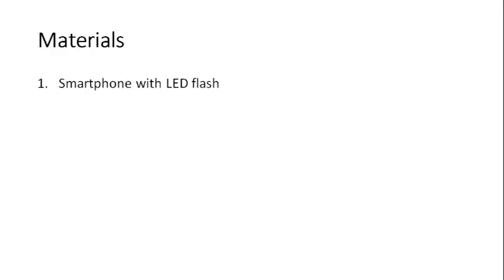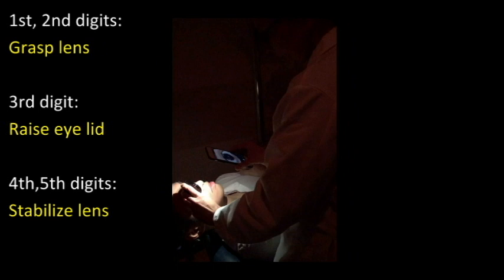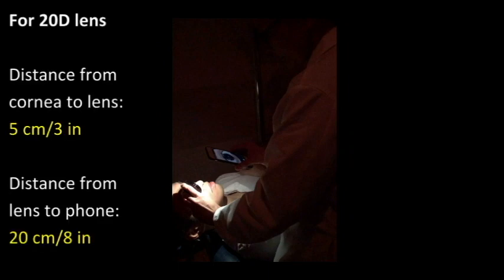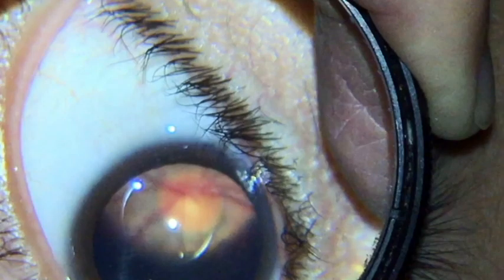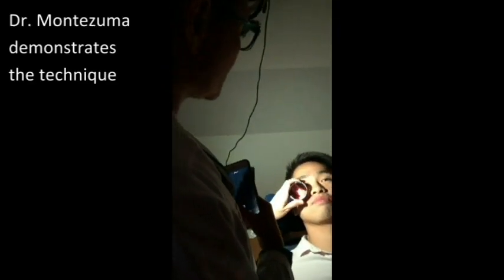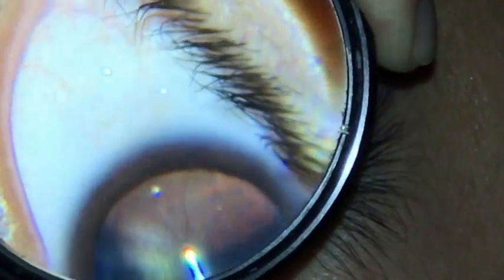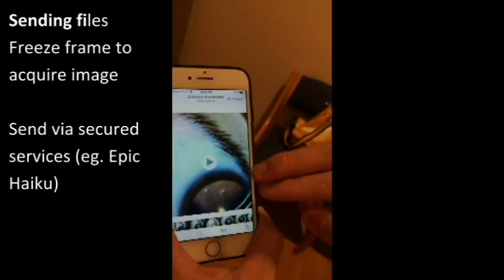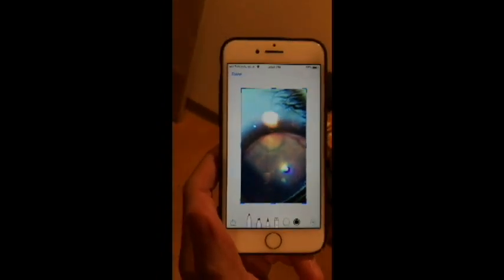Tips on smartphone funduscopy